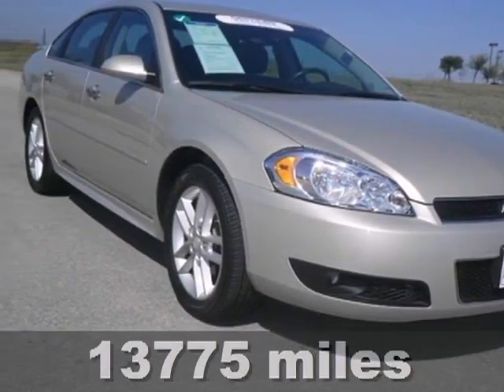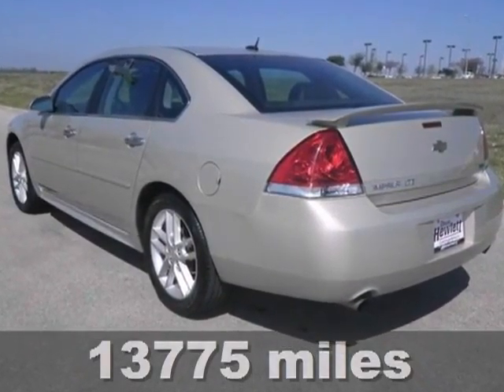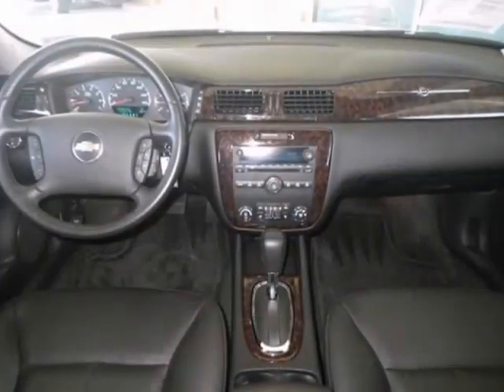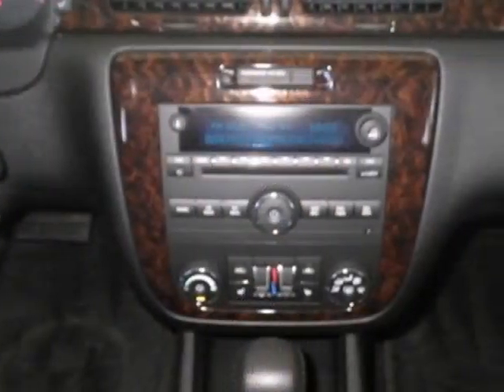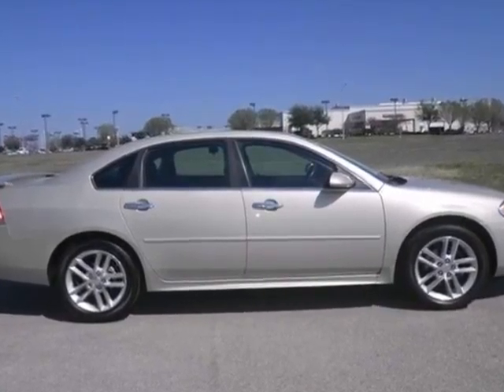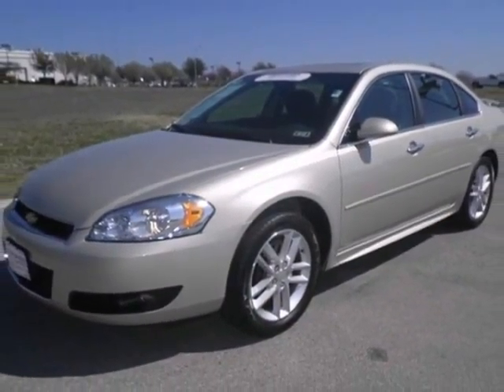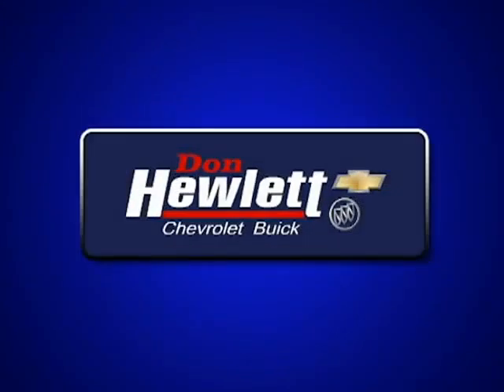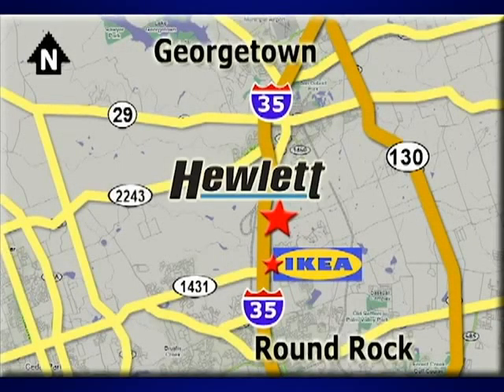2012 Chevrolet Impala Austin Round-Rock Georgetown, TX A302950 - SOLD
Year: 2012
Make: Chevrolet
Model: Impala
Trim: LTZ
Engine: 3.6L V6
Transmission: Automatic 6-Speed
Color: Beige
Interior: Ebony w/Front Leather Seating Surfaces
Mileage: 13775
Stock #: A302950